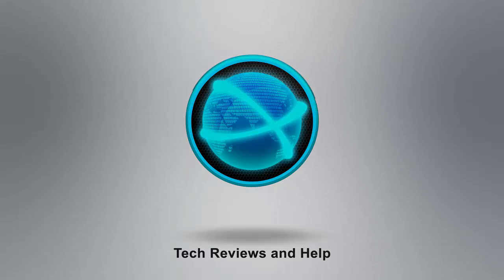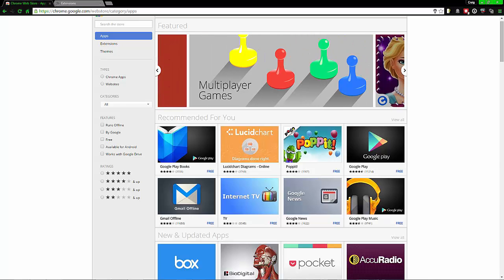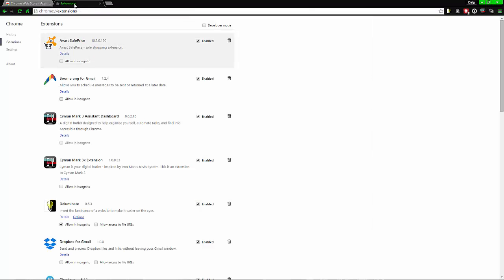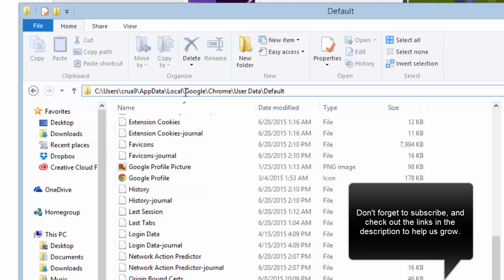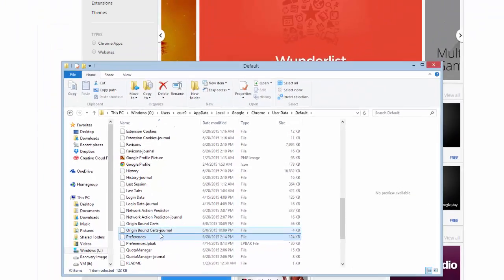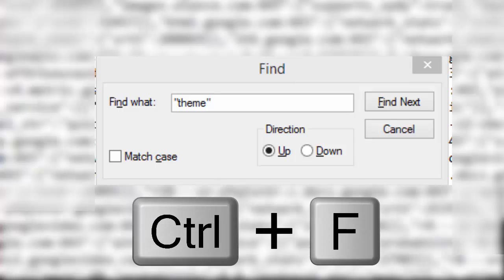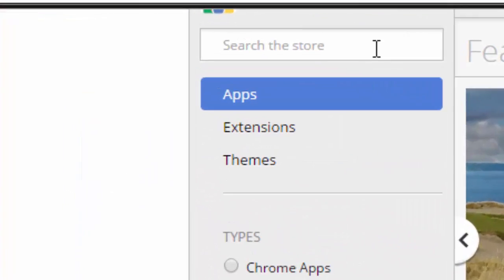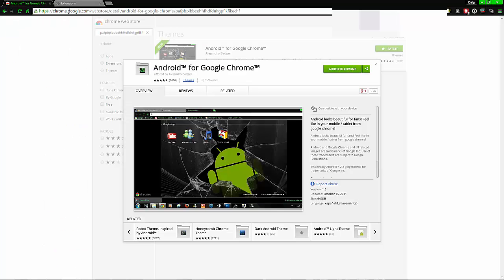How to find your current theme on Chrome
Go to:
C:\Users\Your_User_Name\AppData\Local\Google\Chrome\User Data\Default

Within find, paste in the following.
"theme"